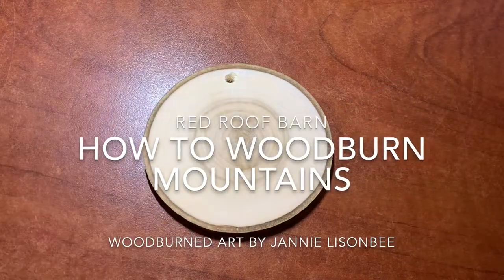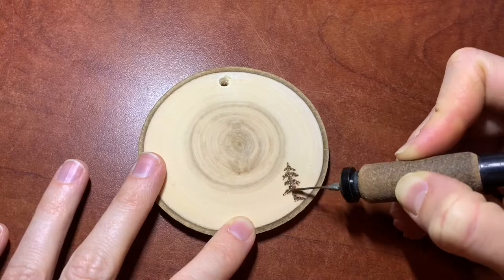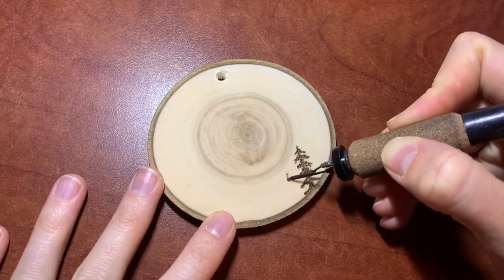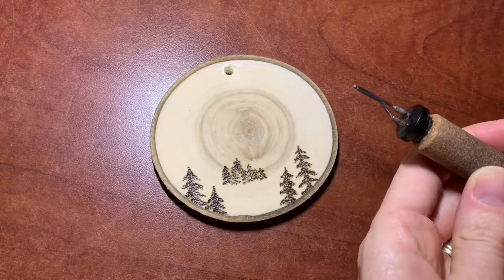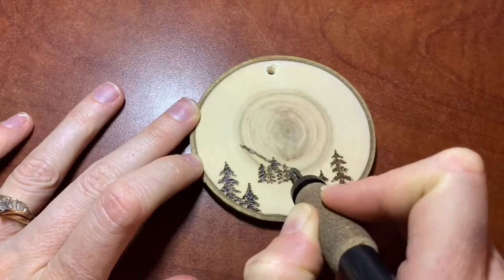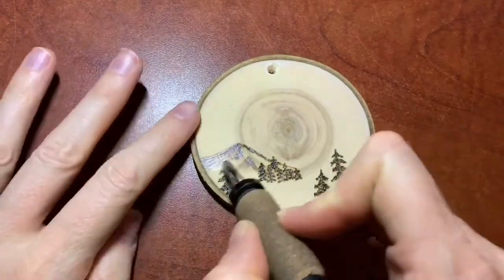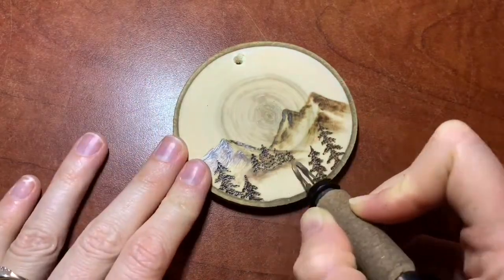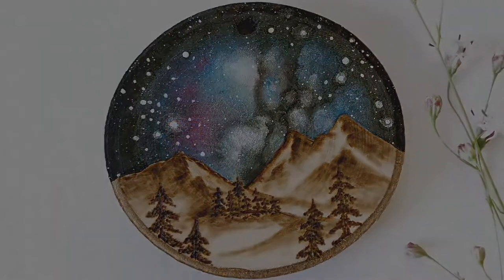How to Woodburn Mountains [Basic Techniques]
🔥 ⇣ GET WOODBURNING PROJECTS HERE ⇣ 🔥

Here’s the woodburning technique I use to woodburn mountains.

I start with a simple 3 inch aspen wood ornament. I got mine from Aspen Rustic Creations on Etsy.

I used a Colwood Detailer with a #2 ball point nib and an S shader nib.

The sky was painted and you can watch that in a different video.

Join the monthly subscription box to get pyrography projects delivered straight to your door every month.

🔥 WOODBURNING PROJECTS
The Crate Club Subscription Box

🔥 WOODBURNING RETREAT
Burn Savvy Retreat

🔥 PYROGRAPHY COURSES

- Savvy Pyrography Shading: Learn to get buttery smooth shading

🔥 PYROGRAPHY TECHNIQUES
Basic Beginner Woodburning Techniques Video

🔥 Get a discount on awesome woodburning tools here!

🔥 My go-to woodburning tool - Colwood Detailer

Later Pyro!